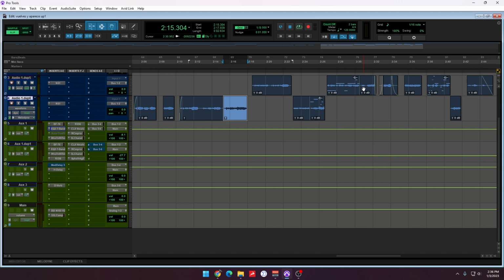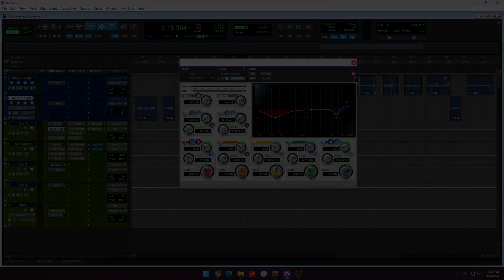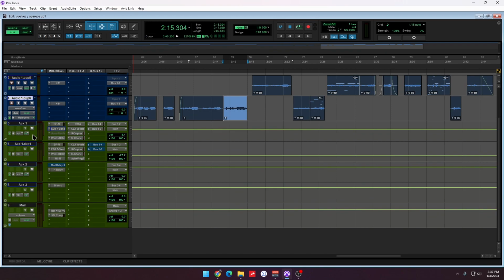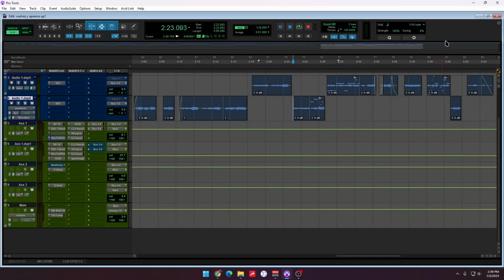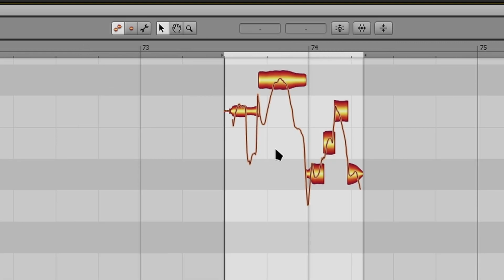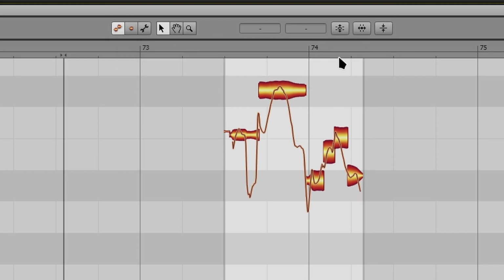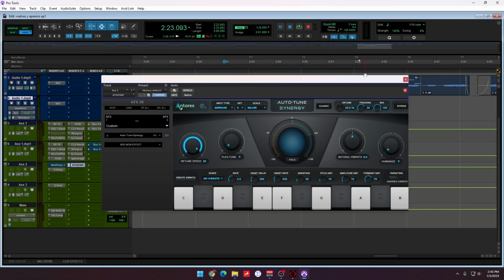Mixing reggaeton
duhamel

Waves Tune Real-Time
A dream tool that helps vocalists stay in tune while singing, feel confident, and focus on the emotion of their performance, in the studio or live on stage.

Waves Tune Real-Time provides smooth, natural-sounding vocal pitch correction instantly and automatically, as soon as the notes leave the singer’s mouth. Designed for live performances as well as pre-production, tracking and mixing in the studio, the plugin’s innovative pitch detection and correction technologies ensure that the tuned vocal retains the vocalist’s natural vocal sound. Producers, engineers and performers can

celemony
Celemony Software GmbH is a German musical software company that specializes in digital audio pitch correction software. It produces Melodyne, a popular audio pitch modification tool similar to Auto-Tune, although the program itself is a manual tuning

0:00 Mixing reggaeton
0:55  Waves Tune Real
3:28 Thank you.